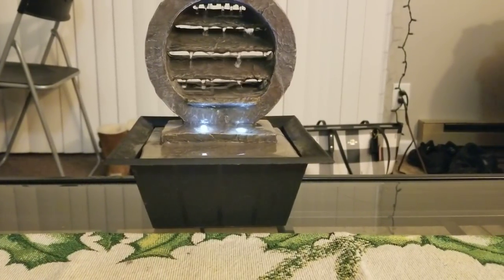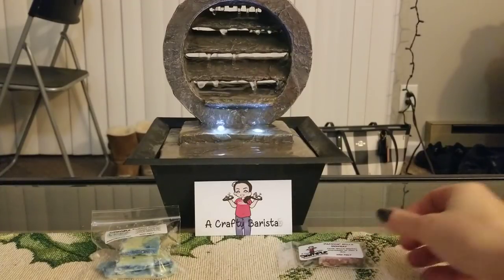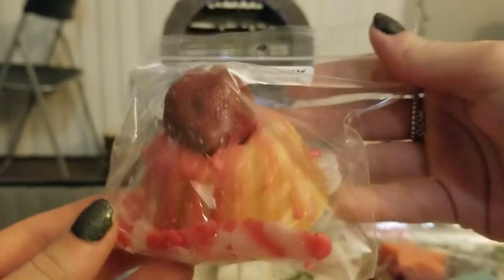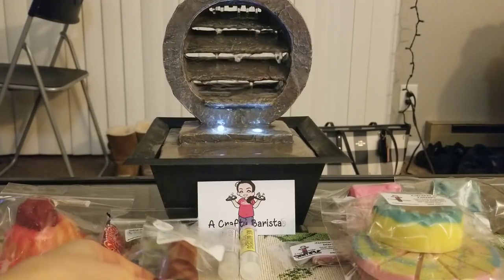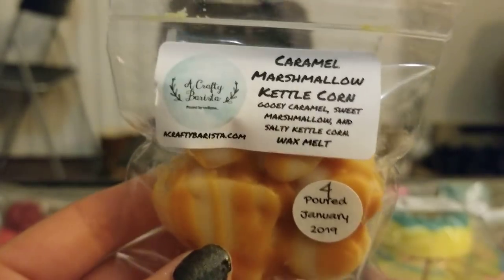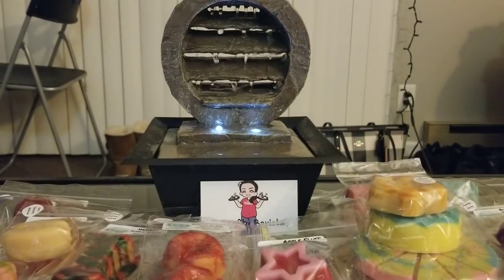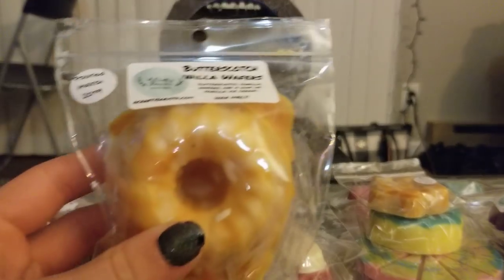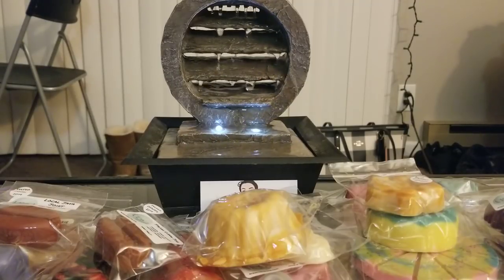(Big) A Crafty Barista Haul! #3 | May 2019